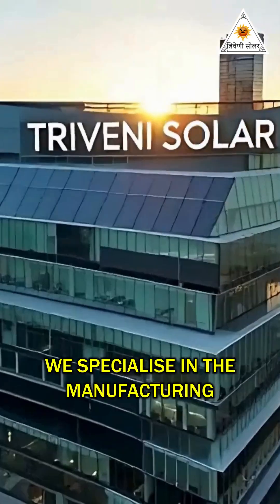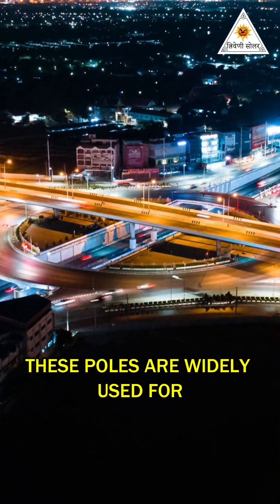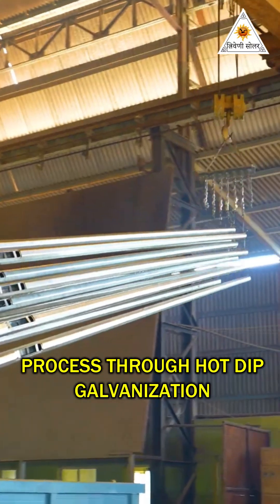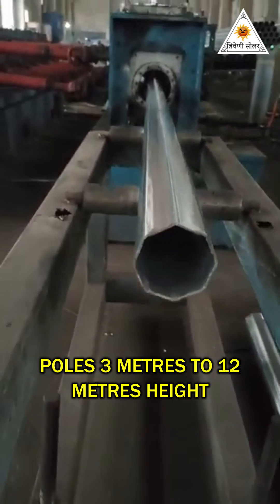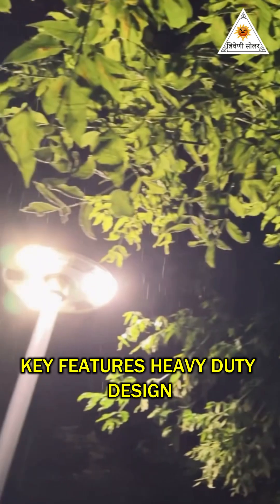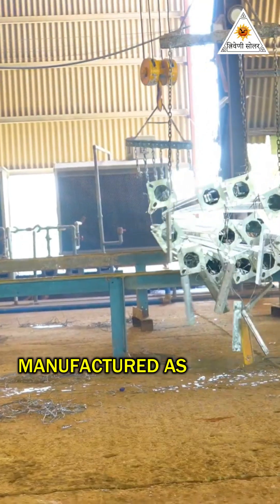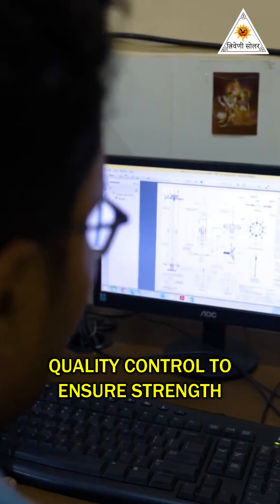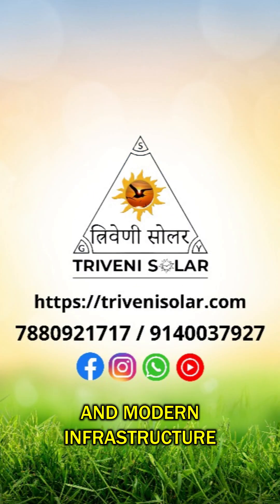Upgrade Your Infrastructure with Trivenisolar’s Octagonal Solar Poles!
Looking for strong, reliable, and eco-friendly poles for highways, streets, or urban projects? Trivenisolar’s octagonal solar poles are engineered to last longer, reduce maintenance, and harness solar energy efficiently.

Key Features:

Robust octagonal structure for maximum strength

High-efficiency solar panels integrated

Minimal maintenance & long lifespan

Perfect for Indian highways, streets, and public spaces

Why Trivenisolar?
We provide premium solar solutions that are safe, sustainable, and cost-effective for your infrastructure projects.